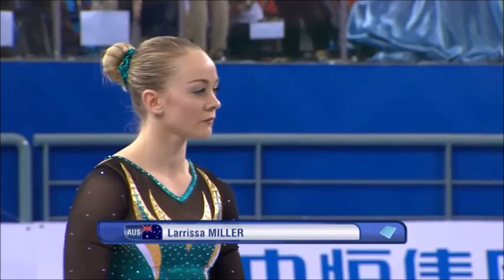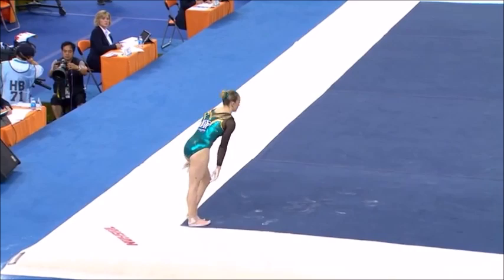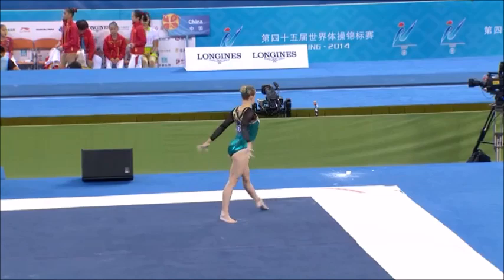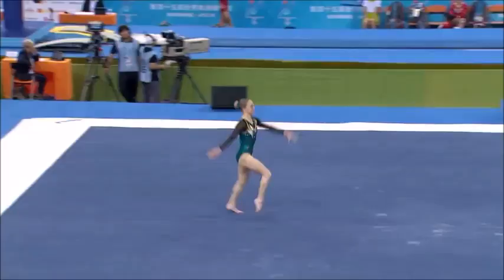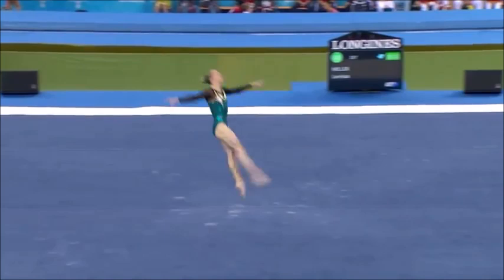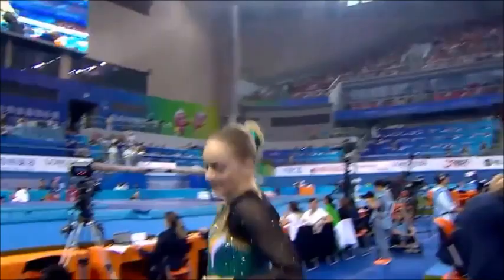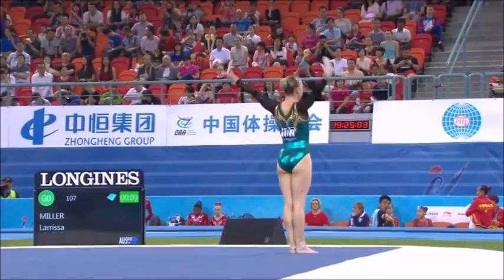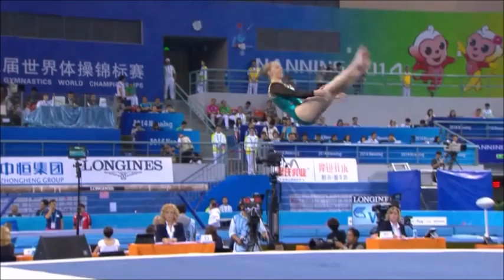Larissa Miller (AUS) - Floor - Women's Team Final - World Championships Nanning 2014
SCORE: 13.300